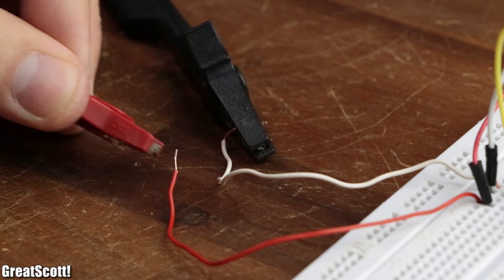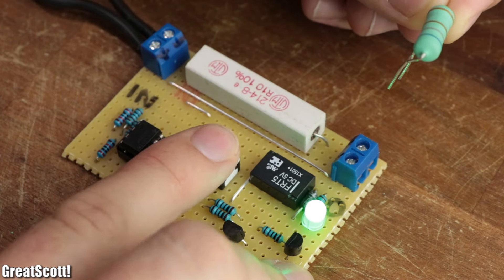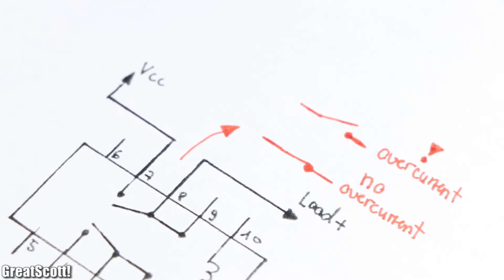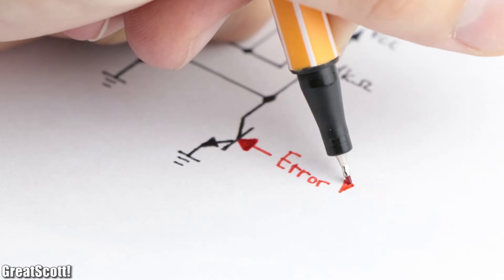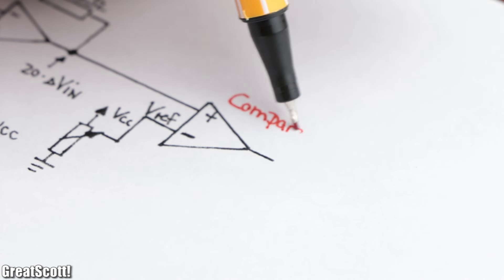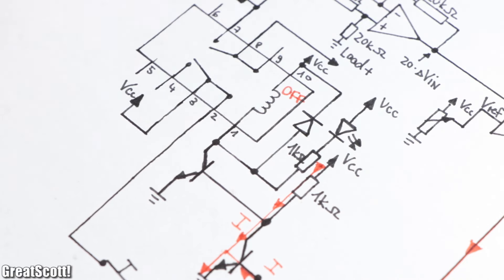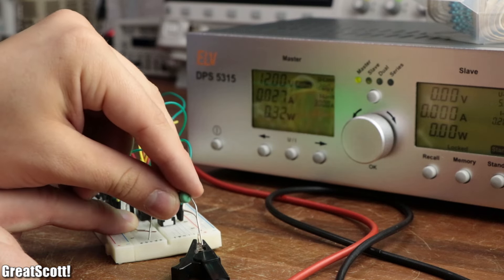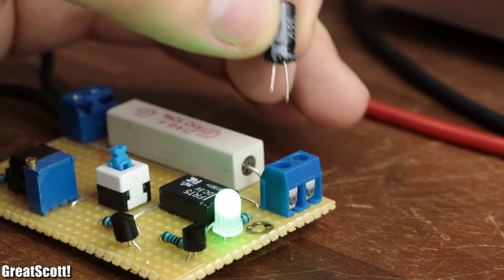DIY Short Circuit (Overcurrent) Protection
1x Relay (12V one with 2 changeover contacts)
2x PCB Terminal
1x LM358 OpAmp
2x BC547 NPN Transistor
1x 5mm green LED
1x 1N4007 Diode
1x Tactile Switch (NC)
6x 1kΩ, 2x 20kΩ Resistor
1x 10kΩ Trimmer
1x 0.1Ω Resistor
1x Relay (12V one with 2 changeover contacts)
2x PCB Terminal
1x LM358 OpAmp
2x BC547 NPN Transistor
1x 5mm green LED
1x 1N4007 Diode
1x Tactile Switch (NC)
6x 1kΩ, 2x 20kΩ Resistor
1x 10kΩ Trimmer
1x 0.1Ω Resistor

In this project I will show you how to create a simple circuit that can interrupt the current flow to a load when the adjusted current limit is reached. That means the circuit can act as an overcurrent or short circuit protection.